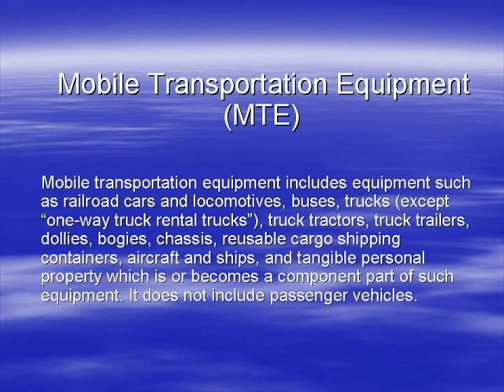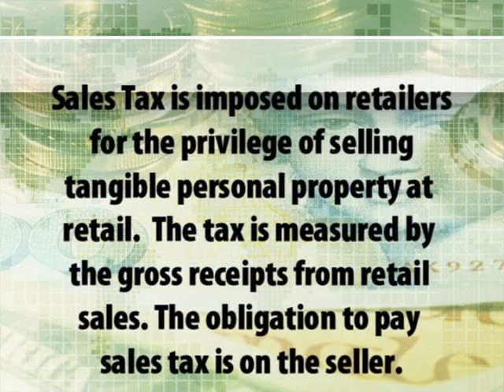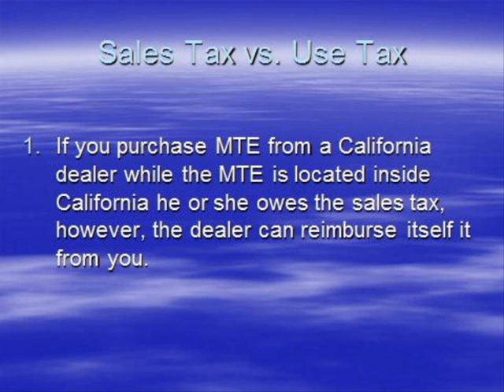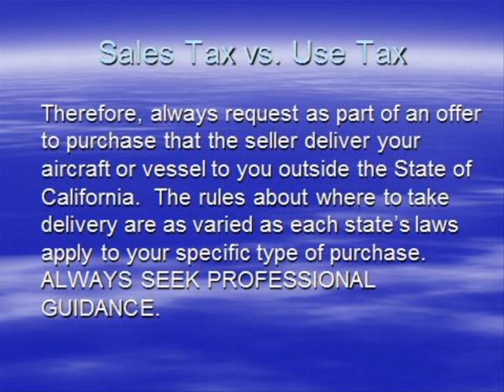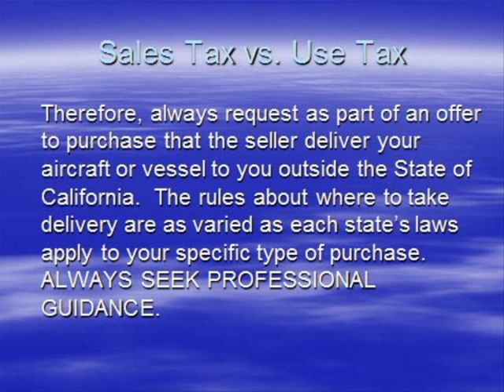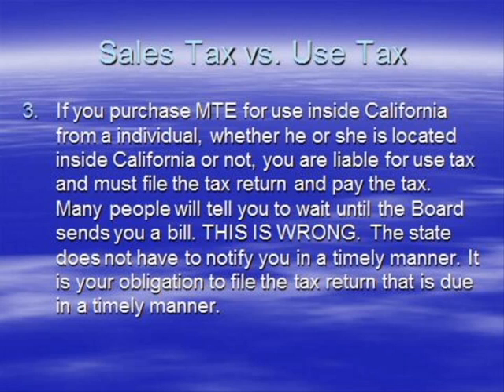Tax Matters: California Sales and Use Tax, What's the Difference Between Sales Tax and Use Tax?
, Tax Matters: California Sales and Use Tax, What's the Difference Between Sales Tax and Use Tax?, California Aircraft Sales Tax, airplane sale, aircraft purchase, aircraft tax, airplane sale, aircraft sales tax, aircraft sale, California sales tax, State Board of Equalization, purchase of aircraft, payment of California sales tax on aircraft, sales tax, use tax, yacht, vessel